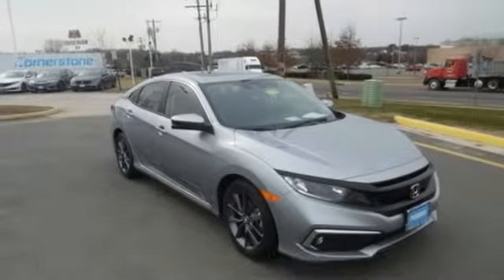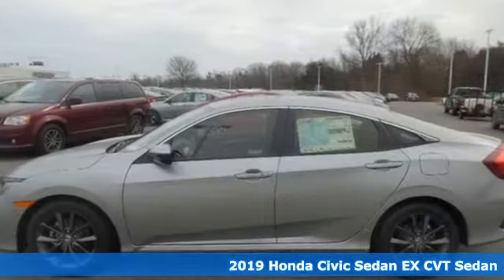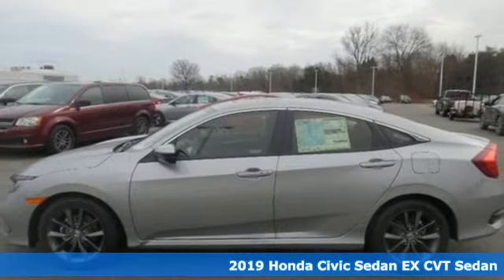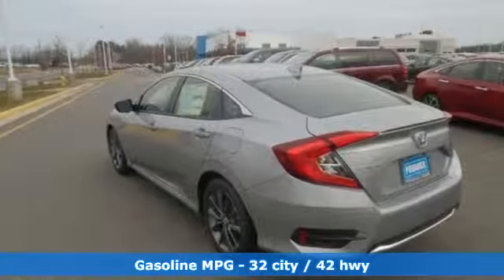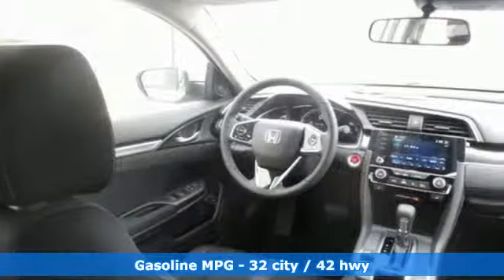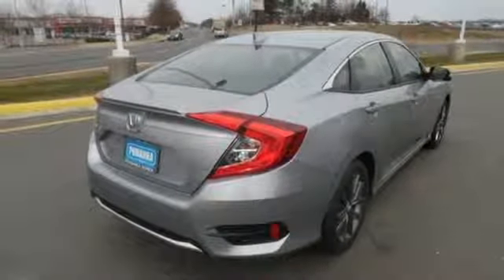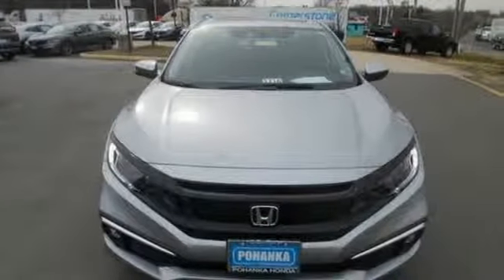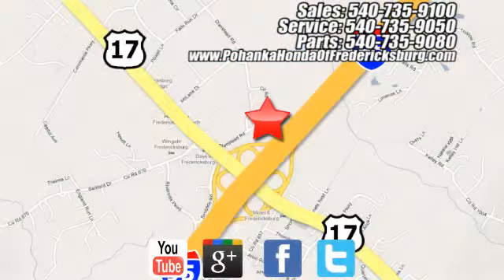New 2019 Honda Civic Fredericksburg VA Richmond, VA FKX011389 - SOLD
Year: 2019
Make: Honda
Model: Civic
Trim: EX
Engine: 1.5L I-4 DI DOHC Turbocharged
Transmission: CVT
Color: Silver
Interior: black
Stock #: FKX011389
VIN: JHMFC1F36KX011389
lunar silver metallic 2019 Honda Civic EX FWD CVT 1.5L I-4 DI DOHC Turbocharged black Cloth.brbr32/42 City/Highway MPGbrbrbrAll prices exclude taxes, title, license, and dealer processing fee of $799.00. Published price subject to change without notice to correct errors or omissions or in the event of inventory fluctuations. All features not on all vehicles. Vehicles shown are for illustration purposes only. MPG is based on 2017 EPA mileage ratings. Use for comparison purposes only. Your mileage will vary depending on driving conditions, how you drive and maintain your vehicle, battery-pack (hybrid only) and other factors.

Address:
60 South Gateway Drive